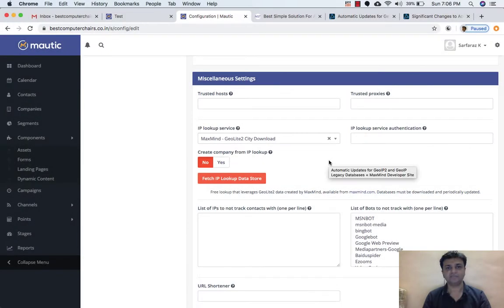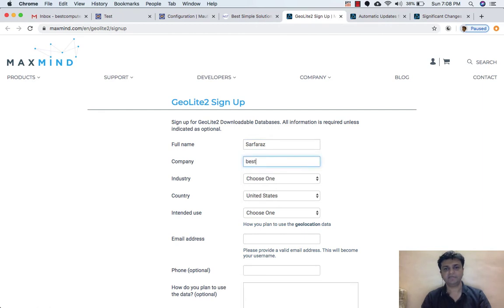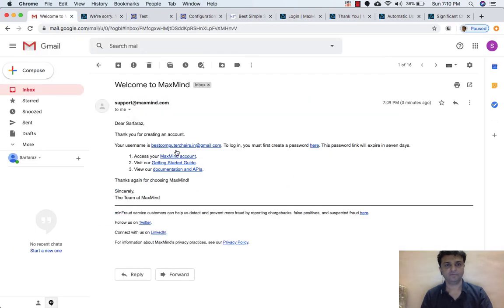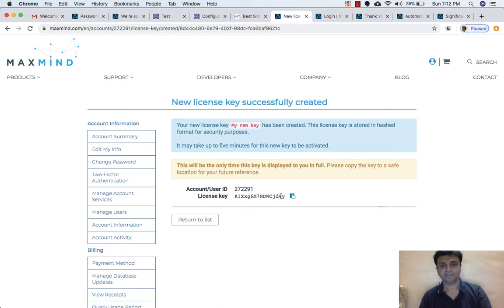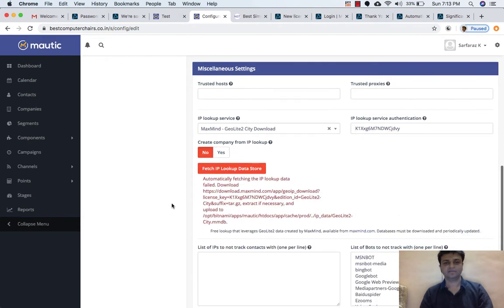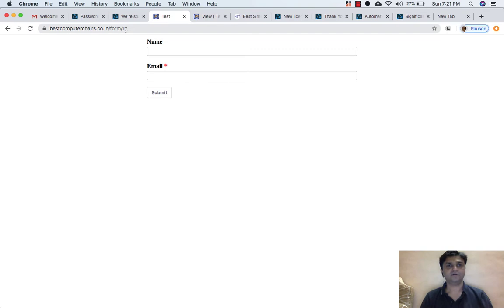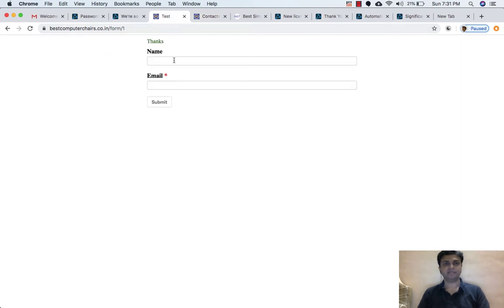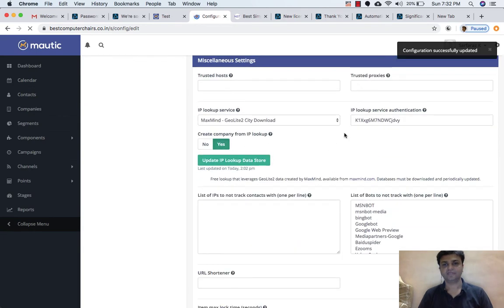Automatically Fetching Ip Lookup Data Failed Fixed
In this video, We will see how to fix the issue of geoLite2 city download

Help the channel via Instamojo
Follow me on technology updates
Godaddy Domain @399
Godaddy Wordpress hosting @149 per month with 1st-year domain free
Siteground Wordpress Hosting
Good ReactJS Book Which I Recommend
CSS Secrets: Better Solutions to Everyday Web Design Problems